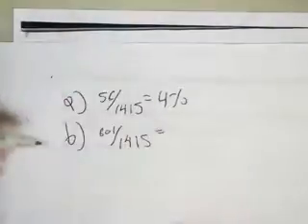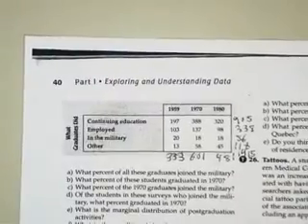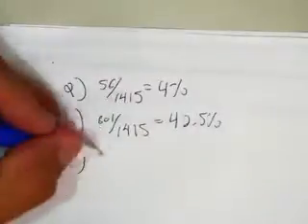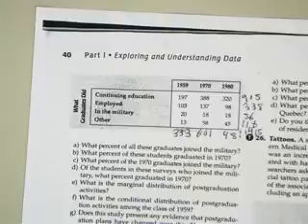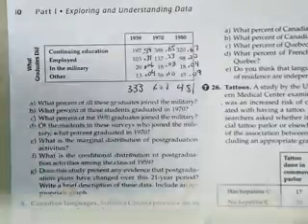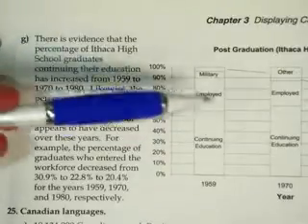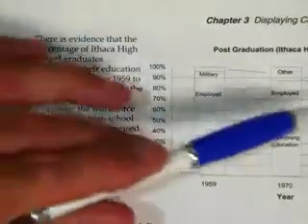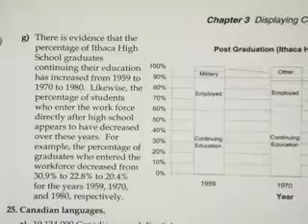Ch.3 24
TeacherTube User: Tfoiii